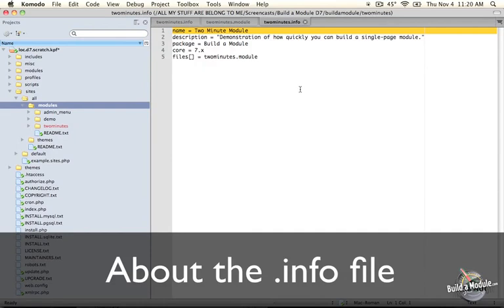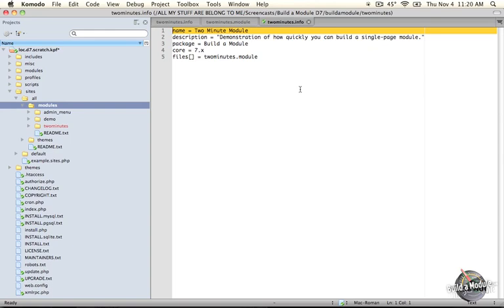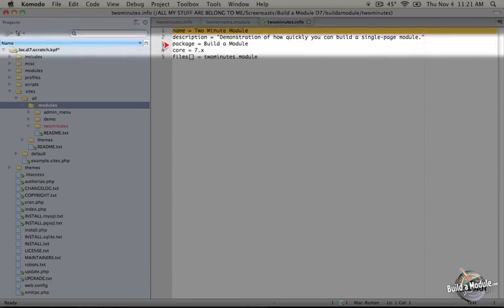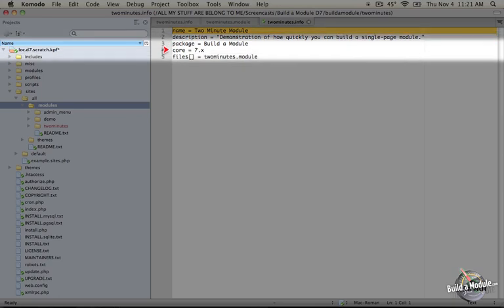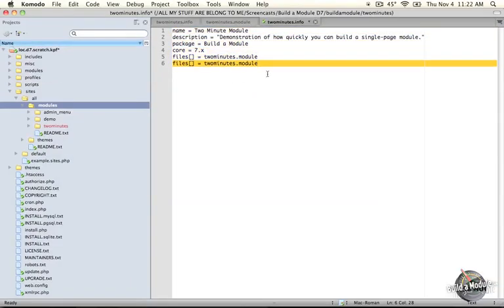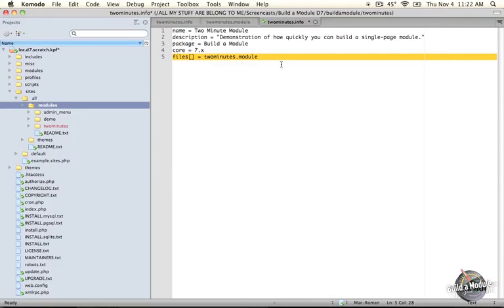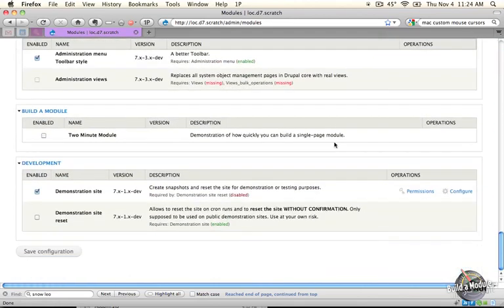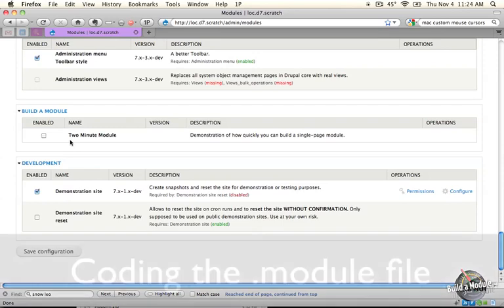3. About the .info file (a Drupal how-to)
Here's a short excerpt from the video: "Let me take just a minute to explain what the dot info file is. The dot info file contains a set of key value pairs that supply meta data to Drupal about the module. It uses the I and I file format and that is just very simple format that allows you to set a number of parameters and supply some type of configuration. You'd see this type of configuration file for technologies like Apache, PHP and MySQL. In the way it works in Drupal is very similar. So lets go ahead and take a look at this line b..."